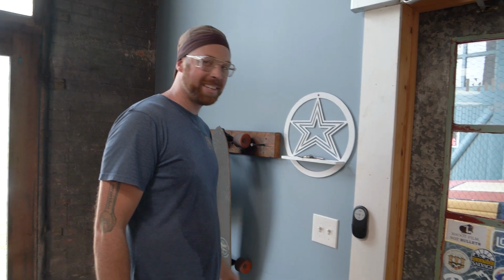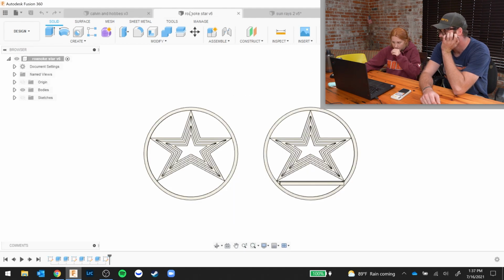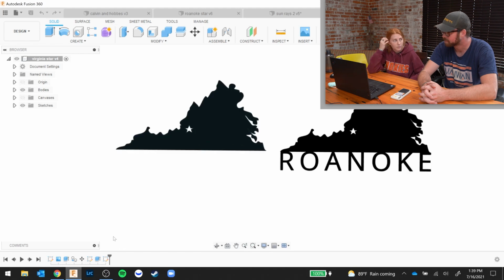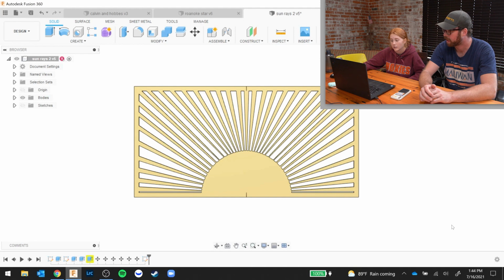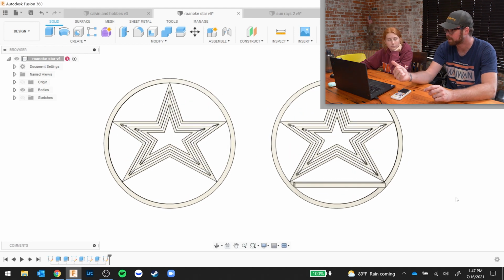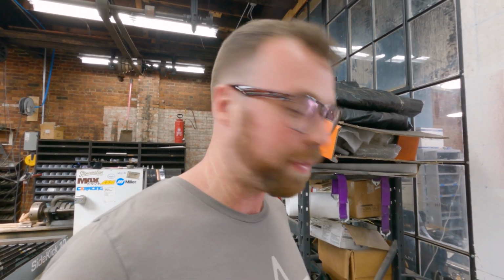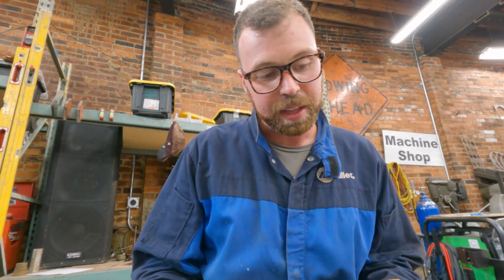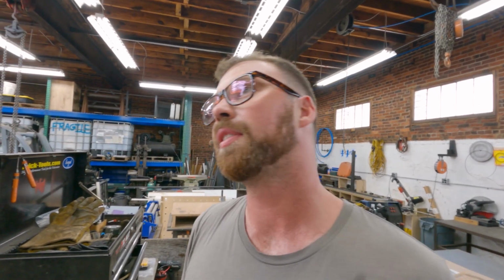From Idea to Reality: Designing Products from Scratch! // Lift Arc Builds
Welcome back guys and gals!  This week we have an interesting video for you where we take peek behind the scenes of small custom made products.  Arden, our summer intern, has been challenged to design 5 simple products / decorative items that can be cut out using our Shop Sabre CNC Plasma Cutter.  Under Tay's guidance they take all the necessary steps to turn her designs into an item that we can potentially market and sell.  So follow along as we take an idea and turn it into a real object!

What did you all think about Arden's other designs that we haven't made yet?  Any suggestions on how we can improve them and/or cut down costs on the creation of these designs?

Hosted by: Tay Whiteside
Filmed by: Tay Whiteside and Walker Hooper
Edited by: Walker Hooper

Liftarcstudios.com

Any technique or methodology shown in this video is purely for entertainment and informational purposes only. Lift Arc Studios and their associated craftsmen are not liable for any injury or damage to your shop or surrounding areas you may incur while trying to emulate these builds.

Remember, be safe, have fun, work smart!